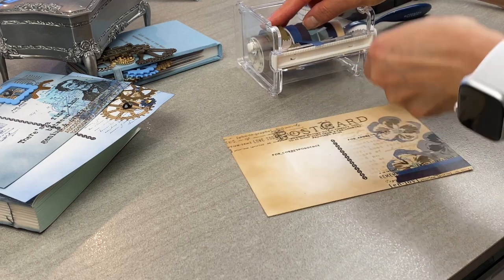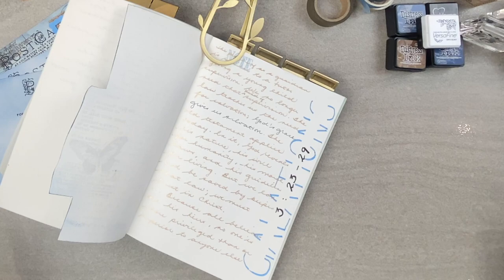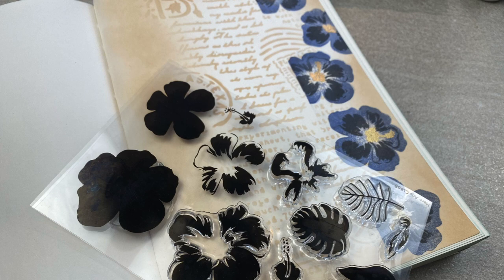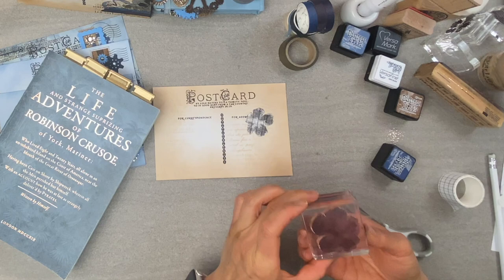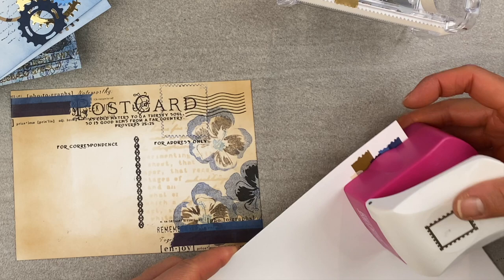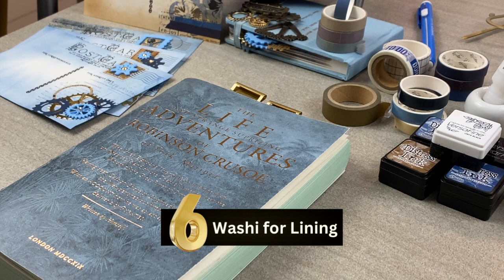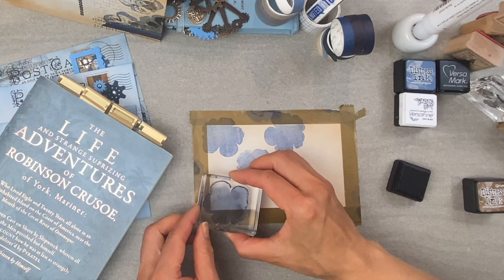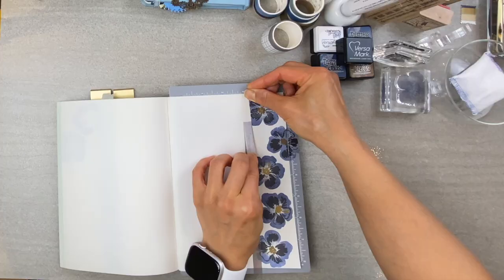How to Use Washi Tape in Your Scrapbook Journals | You can do more with washi tape than you think!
Hello my Paper Peeps!  Check out these 8 ways to use washi tape in your scrapbook journals.  Here you'll find new and exciting ways to use washi tape that you probably haven't seen before.  If you are new to washi tape and scrapbook journaling then you will appreciate some of these simpler techniques to inspire you.  If you're a washi wizard,  then you might like some of the more advanced ways of using washi tape found in this video too.

Featured in this video:

Washi Tape:

Faith Stickers: Similar

Panga Ruler:

Glossy Accents:

Pick-Me-Up Pen

Ink Blending Tools:

Blending Brushes:

Waffle Flower Stencil Mat:

Self Healing Mat:

Antistatic Pouch:

Craft Knife: